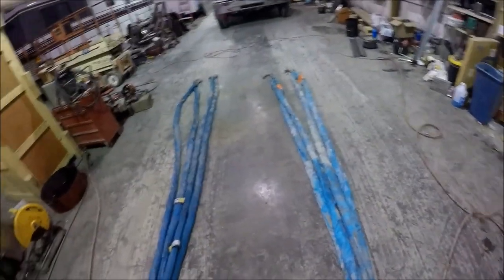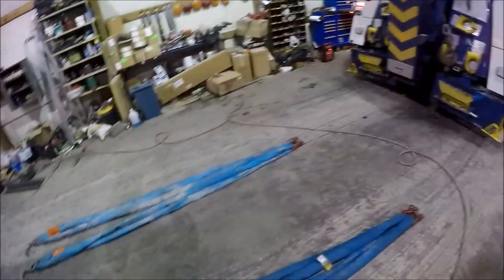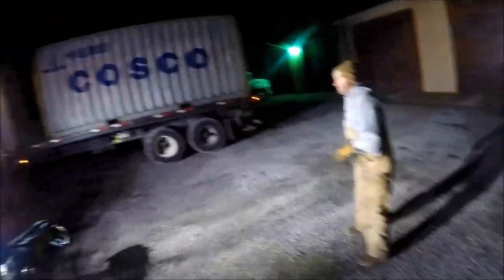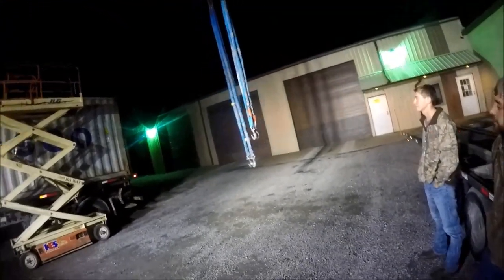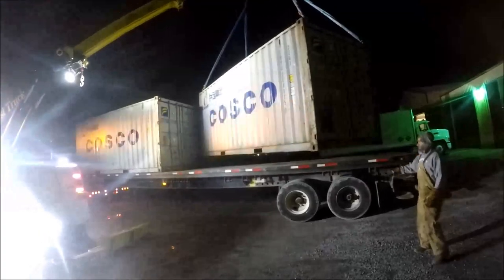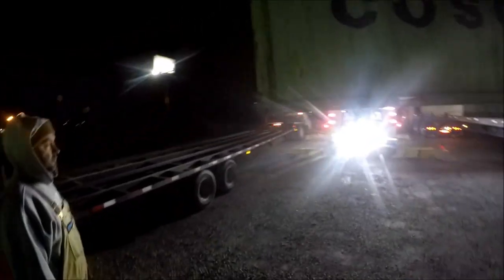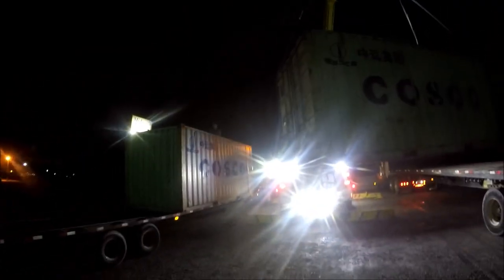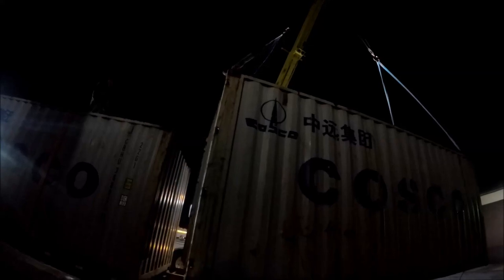ROTATOR CONTAINER TRANSFER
USING OUR 1150R TO TRANSFER TWO SEA CANS FROM A TALL TRAILER TO A DELIVERY TRAILER